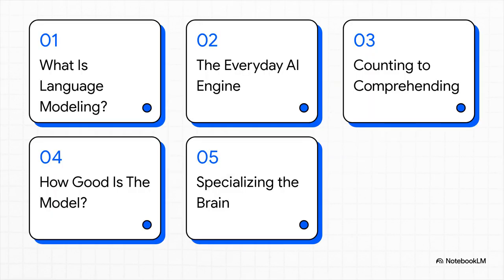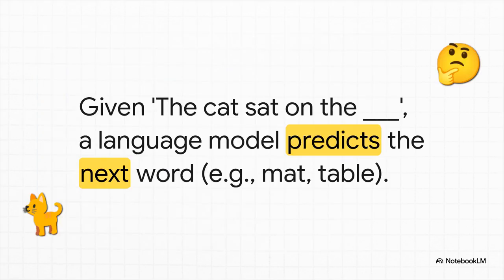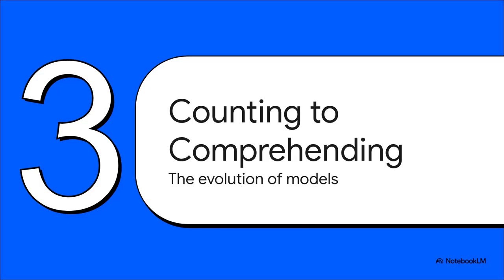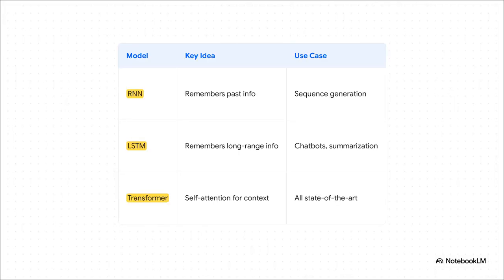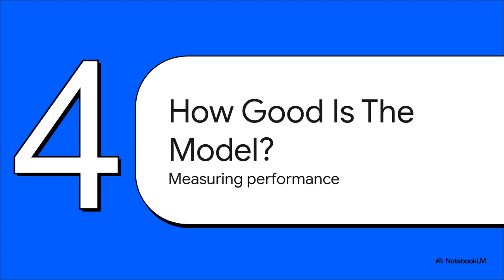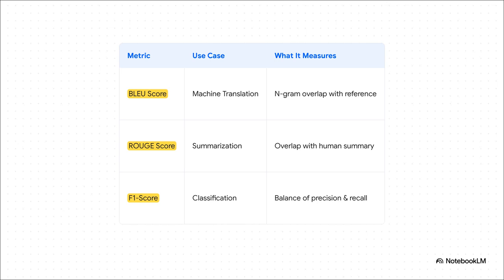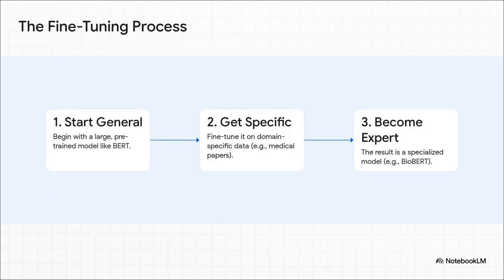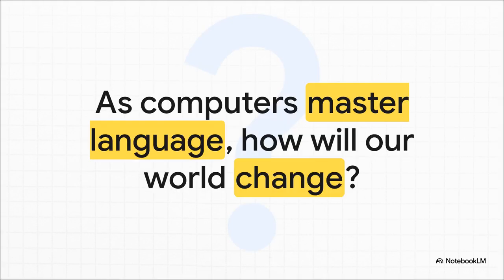Language Modeling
language modeling, a core task in Natural Language Processing that enables machines to predict sequences and understand human communication. It details the progression from traditional statistical n-gram models to advanced neural architectures like LSTMs and Transformers.